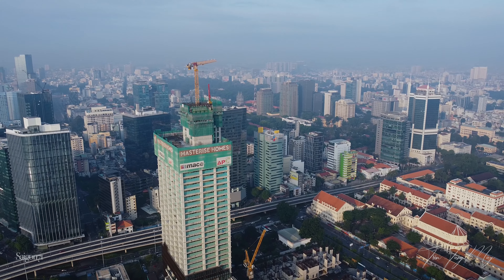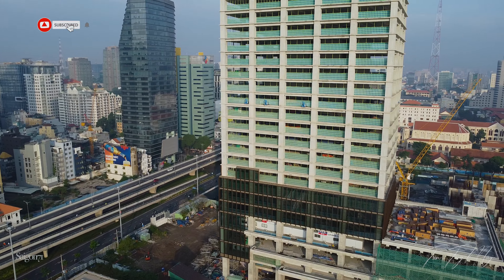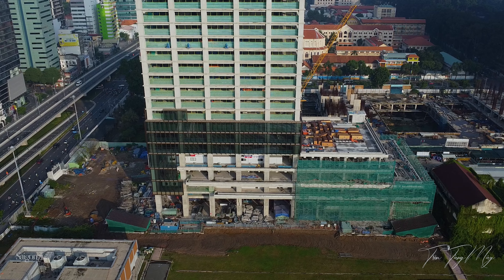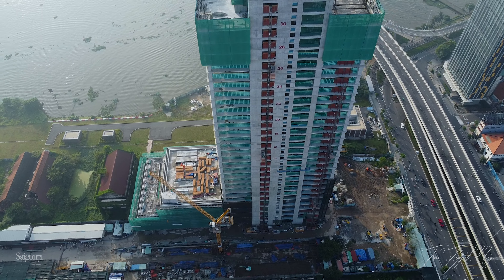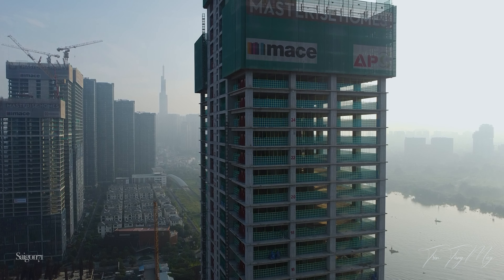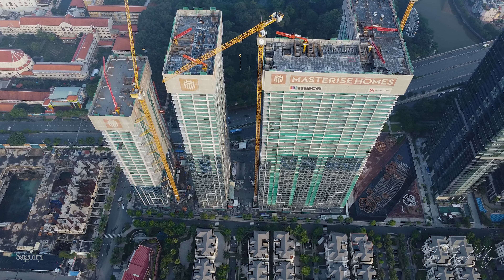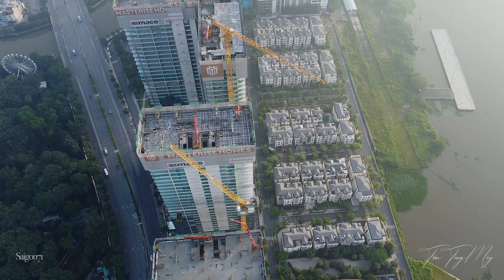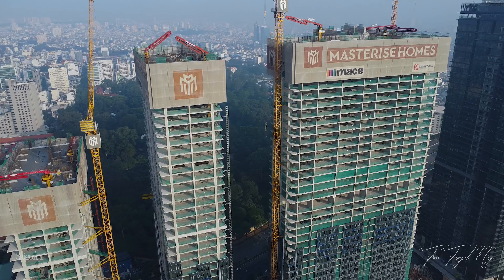The Sun Tower lên tầng 30, lắp kính tuyệt đẹp | Grand Marina tiến độ quá nhanh | Saigon71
Bản quyền thuộc về Saigon71
© Saigon71